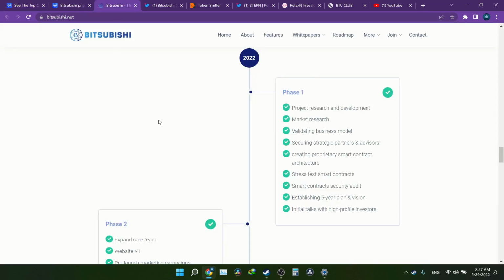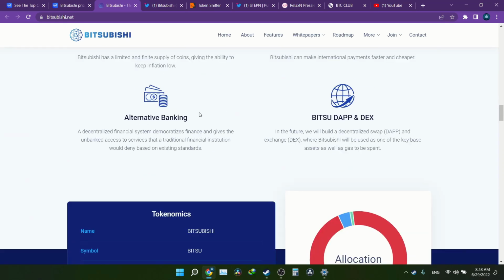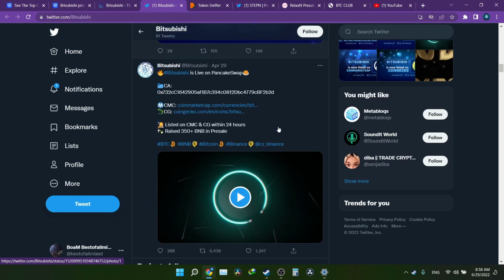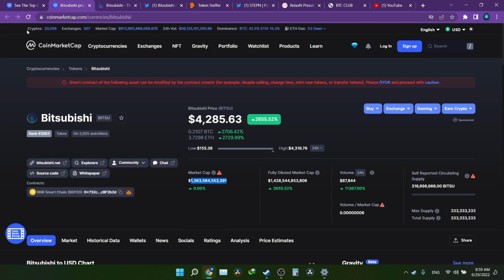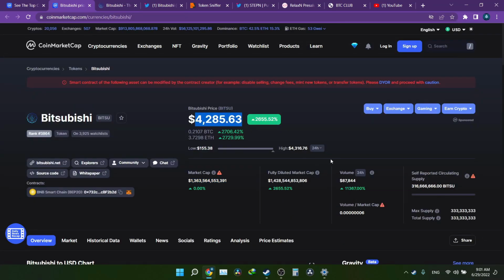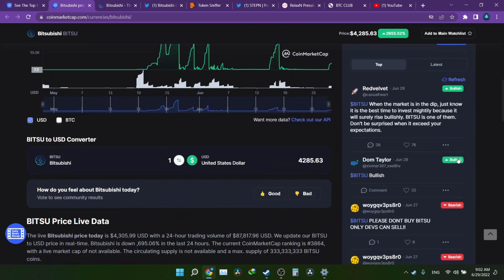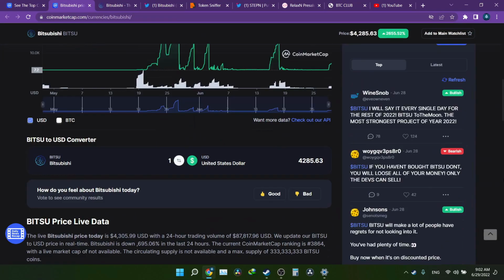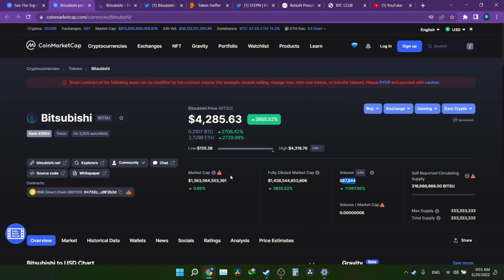Bitsubishi Crypto is 2700% up in One Day! is this Legit ?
Project - Bitsubishi
The Best Digital Asset Global Payment Solution
World's first 100% fully community-driven and decentralized cryptocurrency for global payments. Digital money that's instant, private and free from bank fees.